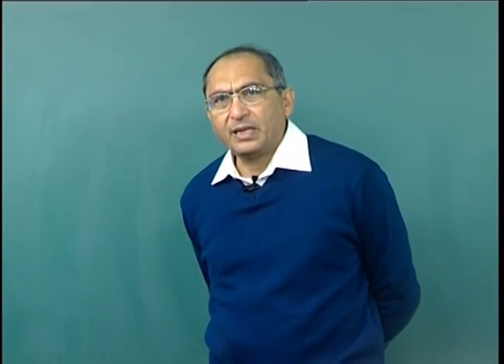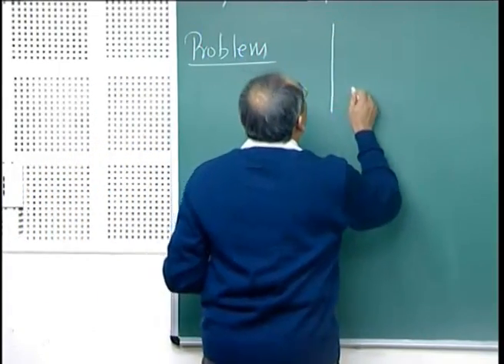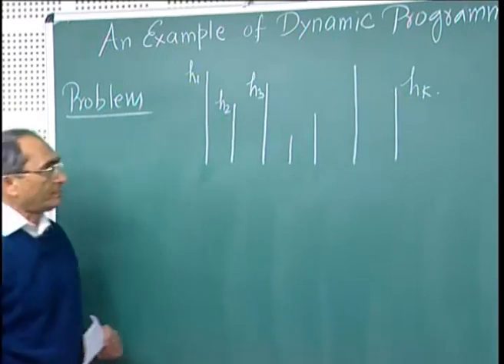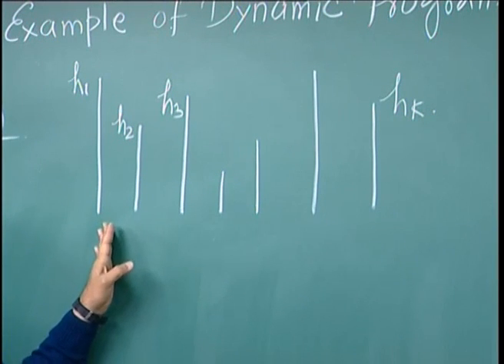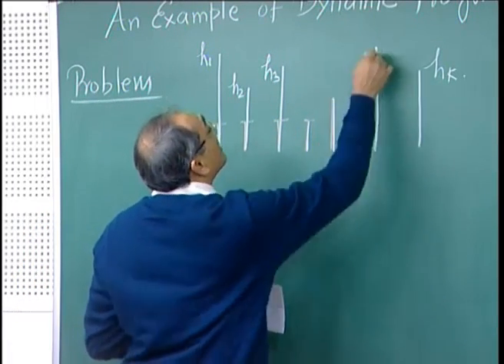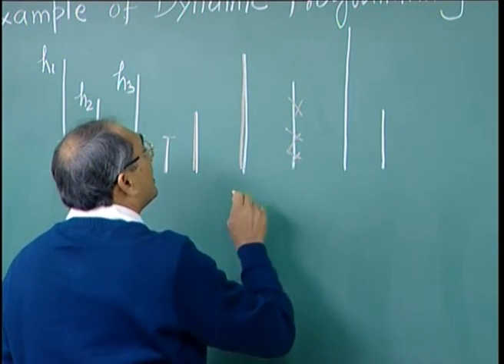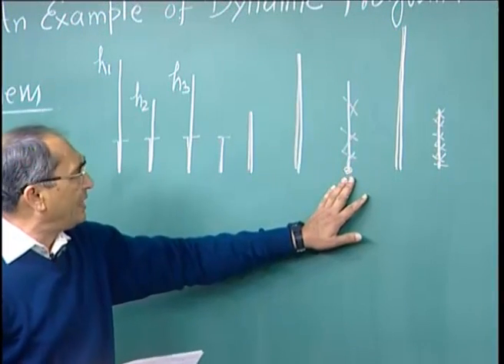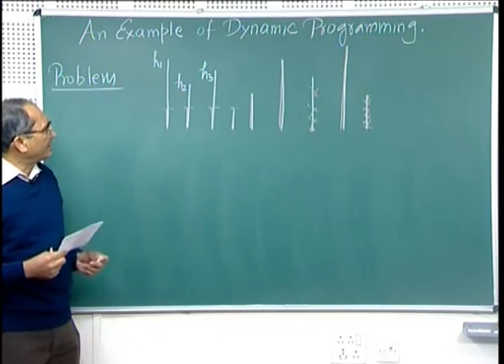Mod-01 Lec-35 General: Dynamic Programming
Computer Algorithms - 2 by Prof. Shashank K. Mehta,Department of Computer Science and Engineering,IIT Kanpur.For more details on NPTEL